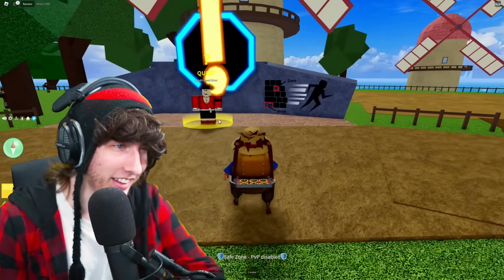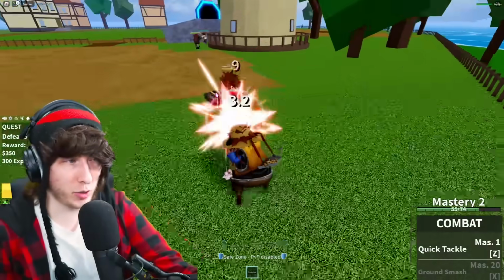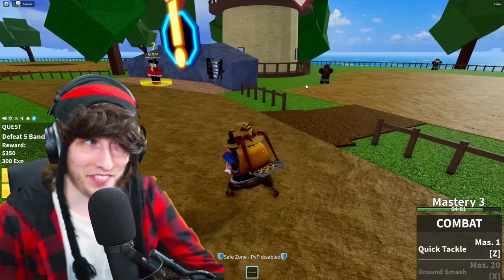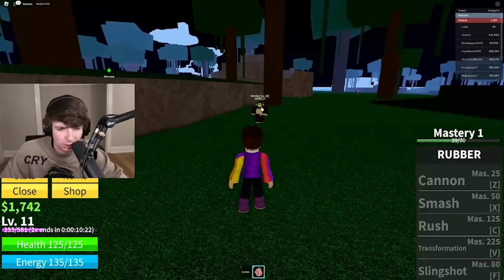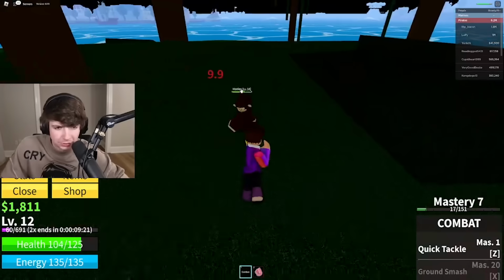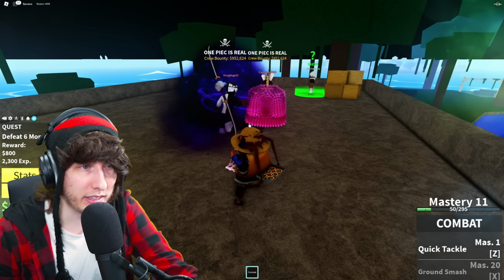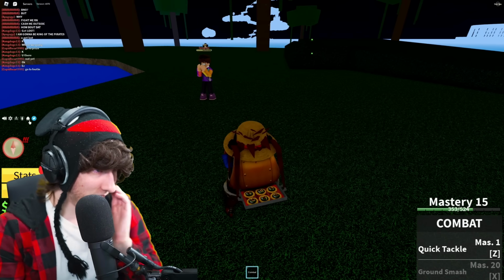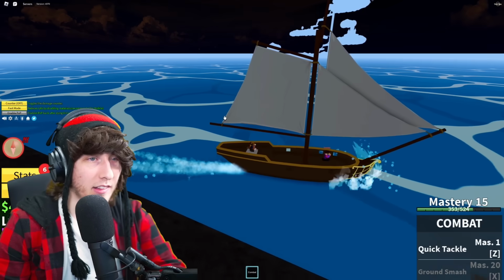Karl Jacobs Takes Over Roblox Blox Fruits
KreekCraft and Karl Jacobs play Blox Fruits in Roblox.